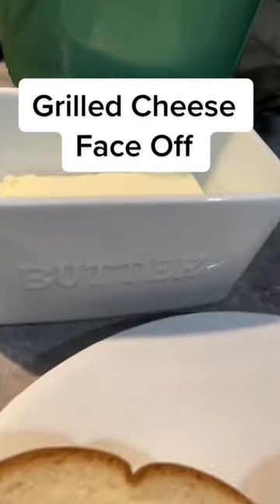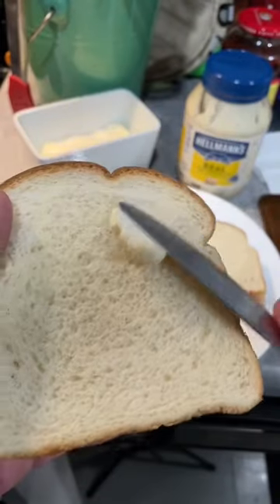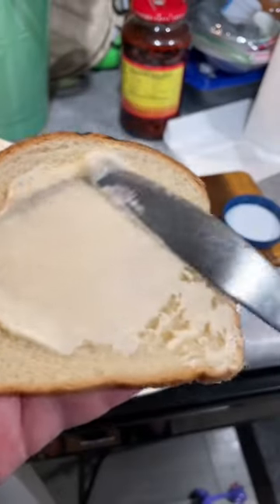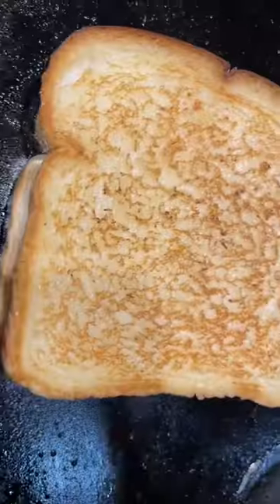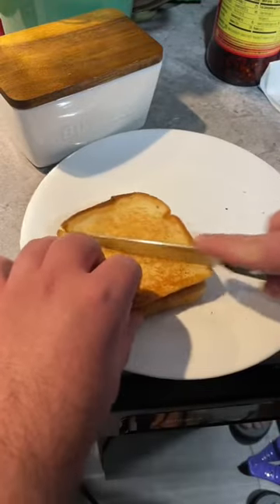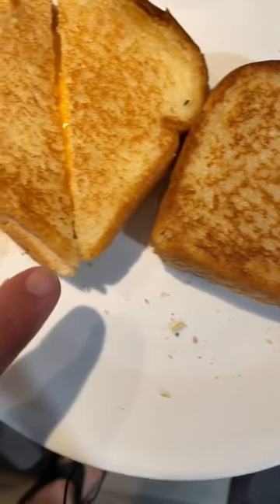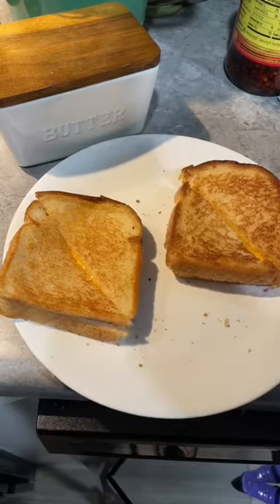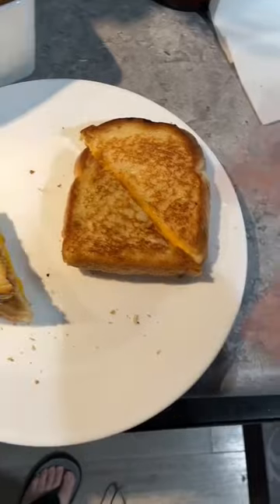Grilled Cheese: Mayo or Butter